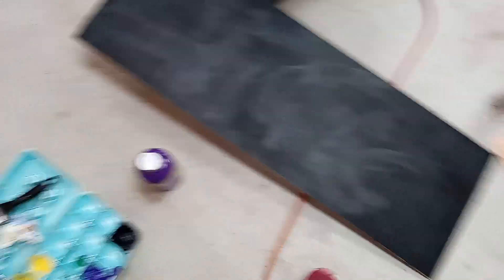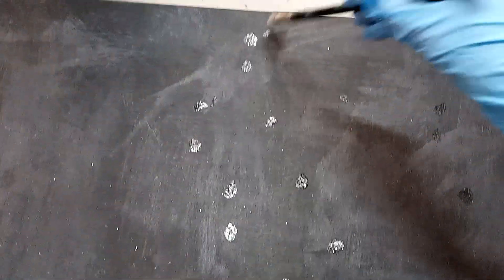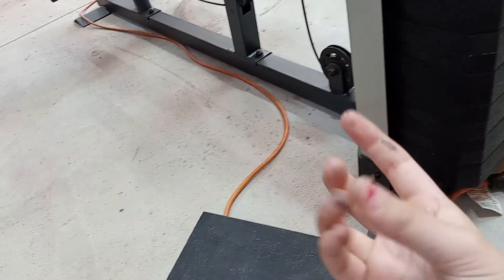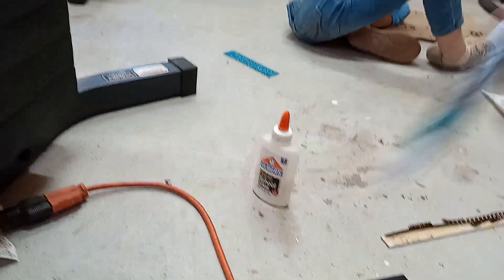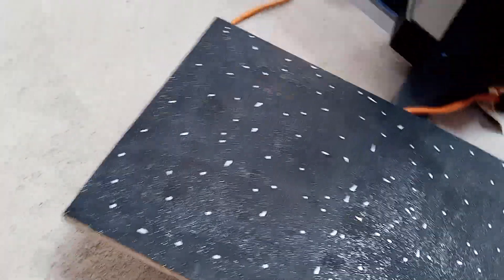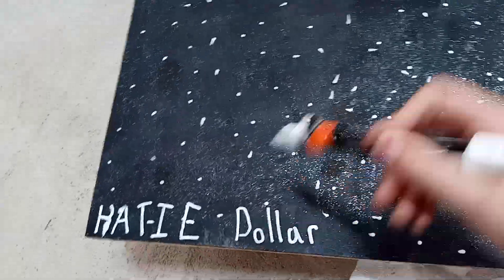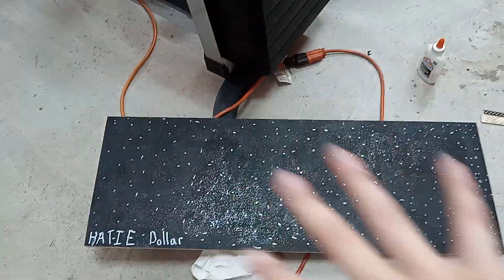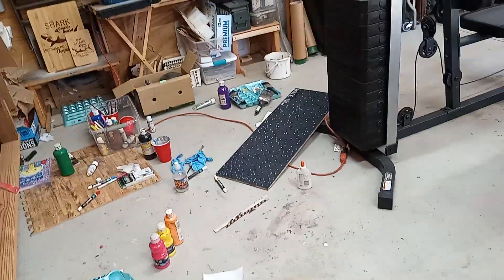make a shelf with Katie Nana's Happy Place!!!